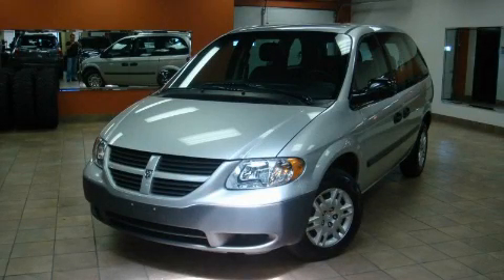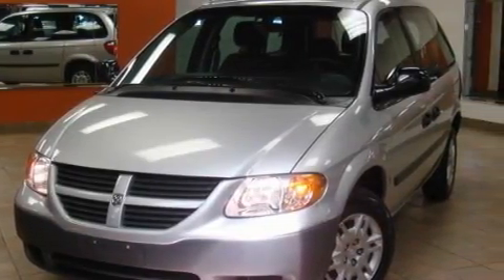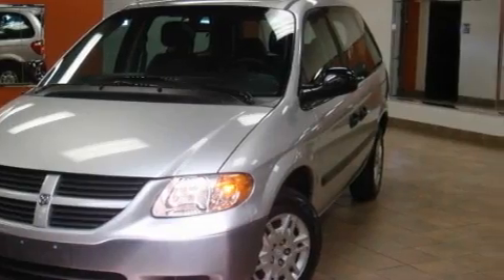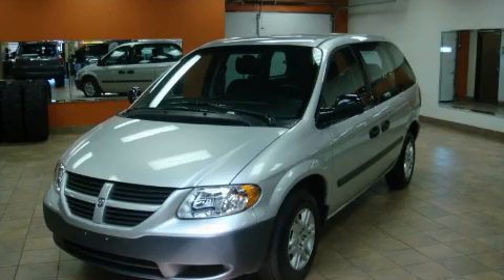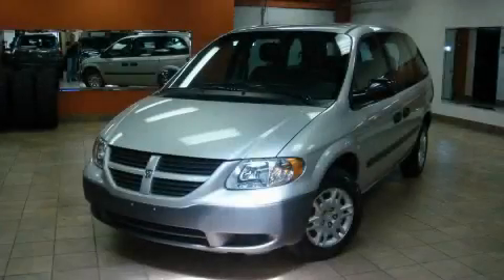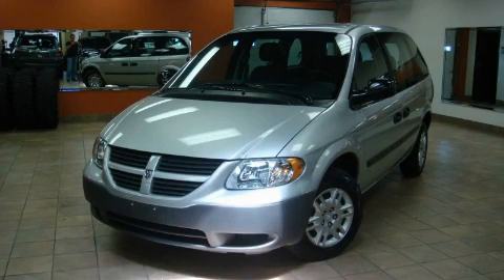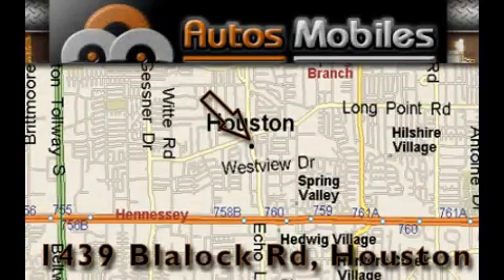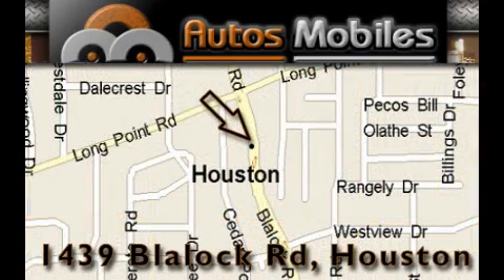Preowned 2006 Dodge Caravan Houston TX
Year: 2006
 Make: Dodge
 Model: Caravan
 Engine: 2.4L DOHC SMPI 16-VALVE 4-CYL ENGINE
 Trans.: Automatic
 Exterior: Silver
 Miles: 20,809
 Interior: Gray